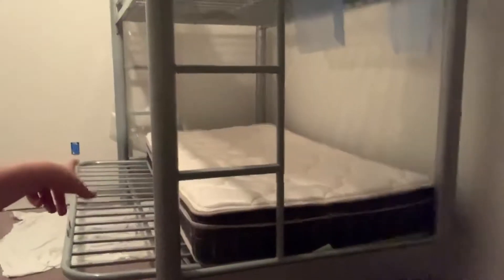Moving into my first house. My room so far